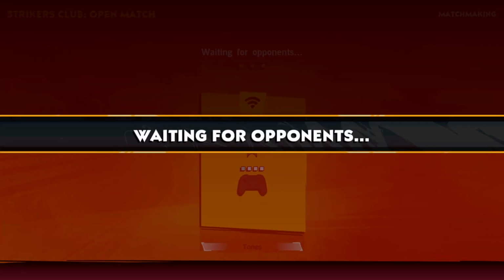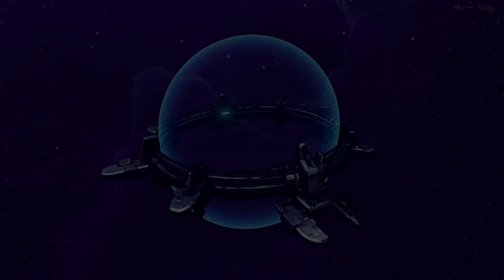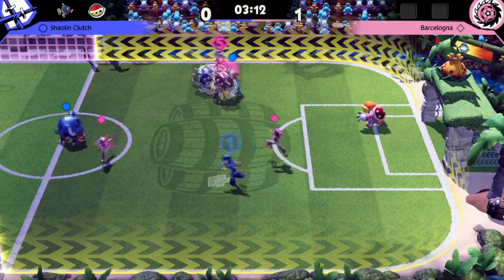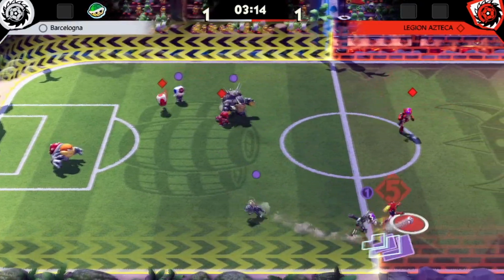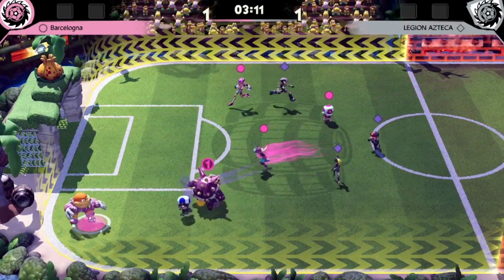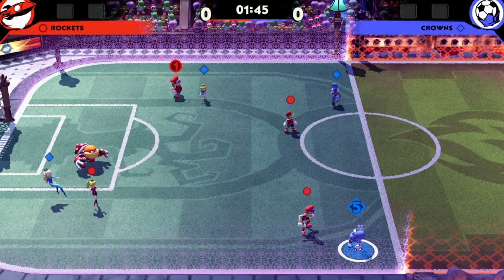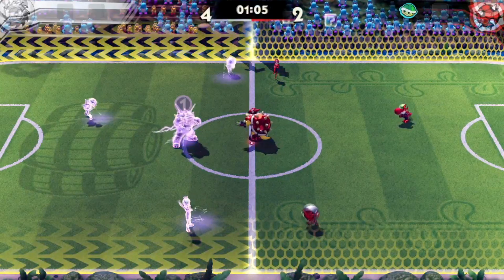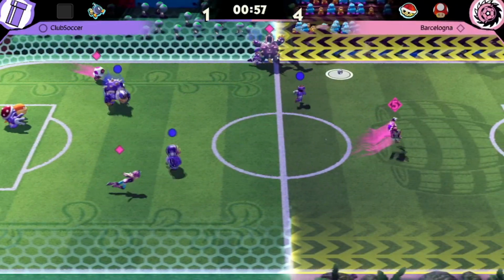5 Tips for Playing DEFENSE in Mario Strikers Battle League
Playing defense could not be harder in this game because of how bad the character switching and Boom Boom AI is. But at least you can use these few tips to reduce goals scored on you.

Hello, I'm TonesBalones and I love doing random gaming challenges and speedruns. I'm most well known for Splatoon speedrunning, and have been a runner for GamesDoneQuick several times. Everyone be nice in the comments my mom doesn't want to see any bad words.